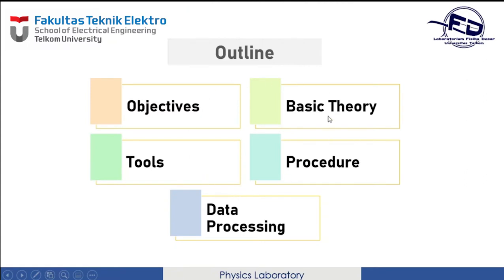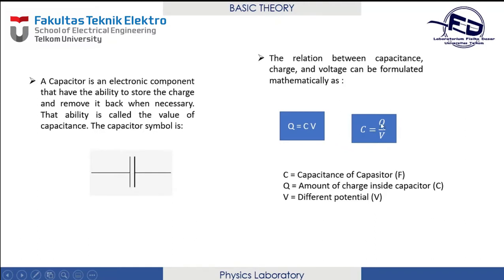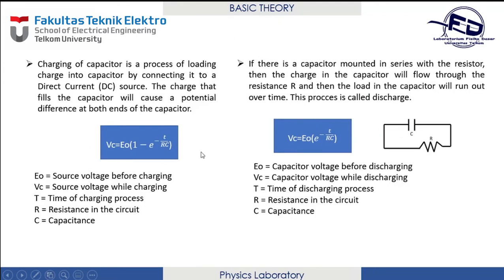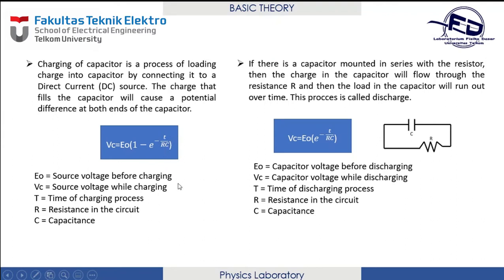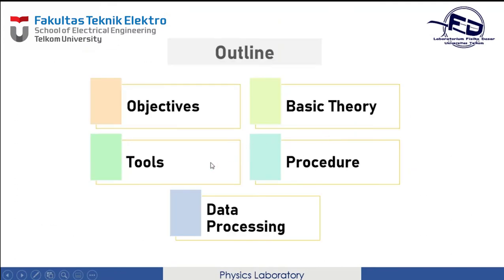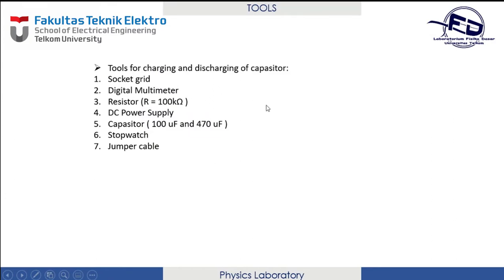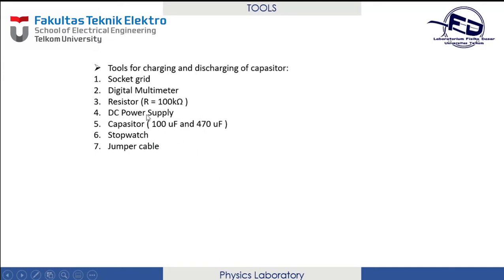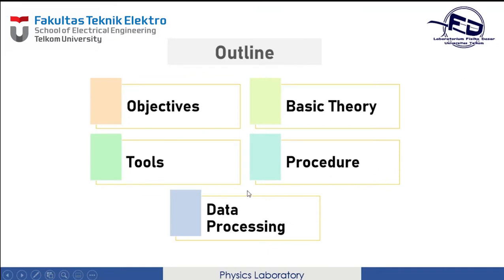Charging and Discharging Of Capacitors